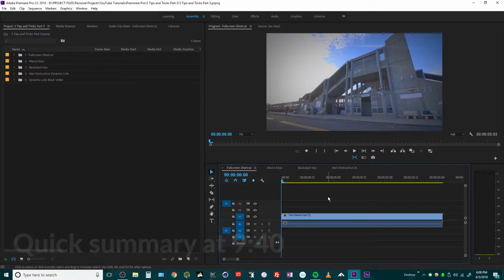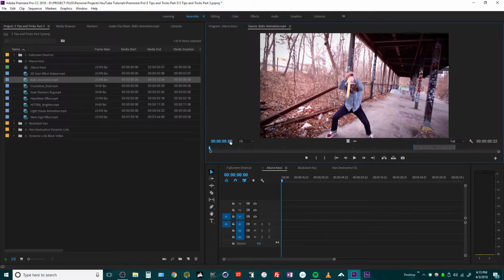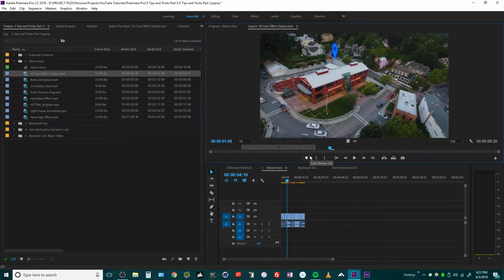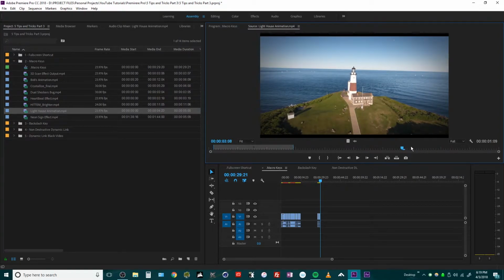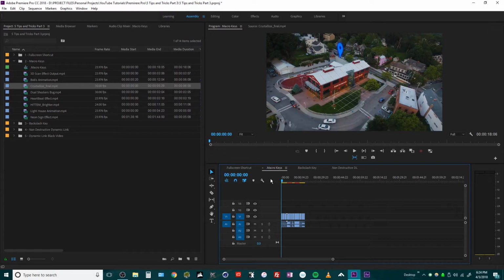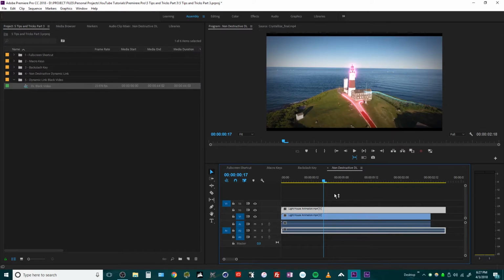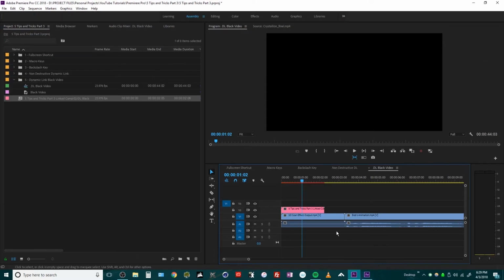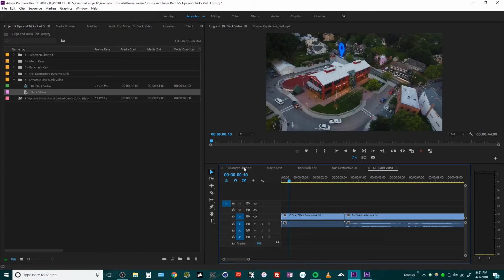Premeire Pro Tips and Tricks Part 3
Today we learn:
1) The real way to watch videos in full screen
2) The power of macro keys
3) What the backslash key does
4) How to use dynamic linking non destructively
5) How to dynamic link a specific duration

My Gear:
DJI phantom 4
Canon C100 MK 2

Canon 10 - 18mm Lens
Canon 18-135mm Lens
Canon 50mm 1.8 Lens
Sigma 150-600mm Lens

Rode NTG-2 Shotgun Mic
Rode Reporter Mic
Rode Wireless Lav Mic
Zoom H4N

Manfrotto 190go! Aluminum Tripod
Manfrotto 502 Video Head

Adobe Creative Cloud Student and Teacher Edition Prepaid Membership 12 Month